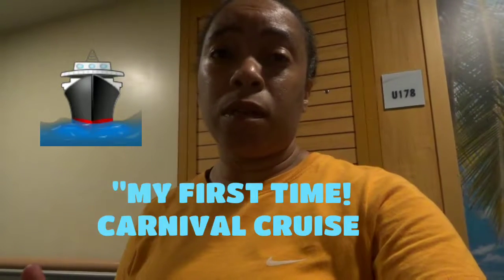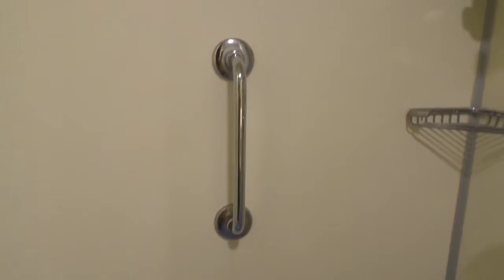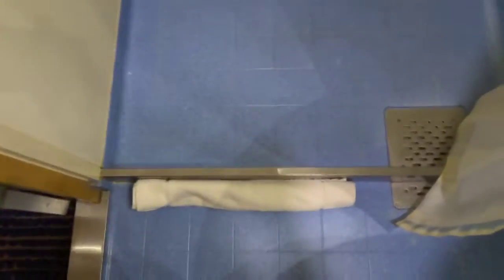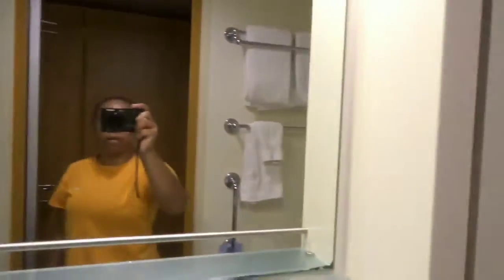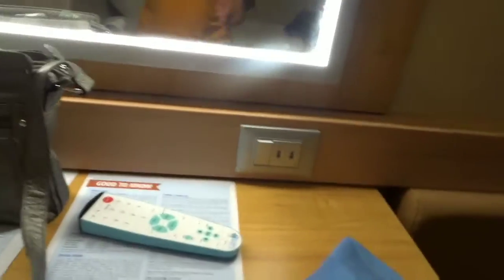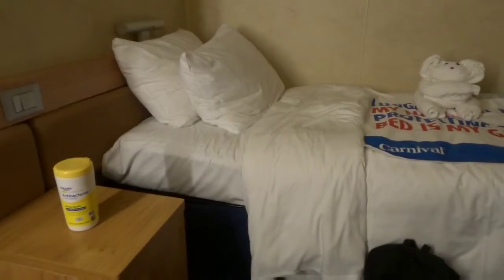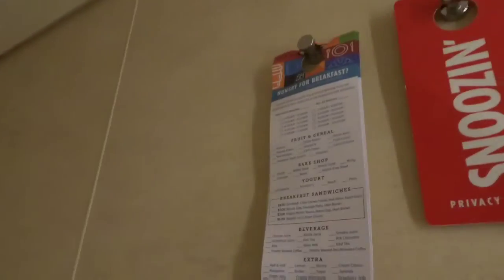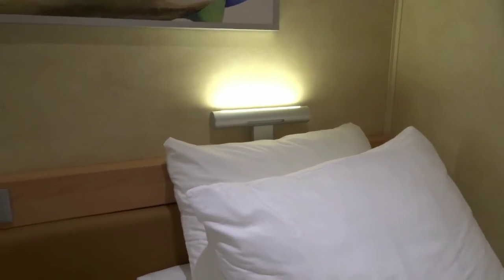"THE CARNIVAL SHOW!🛳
My first time!🙂